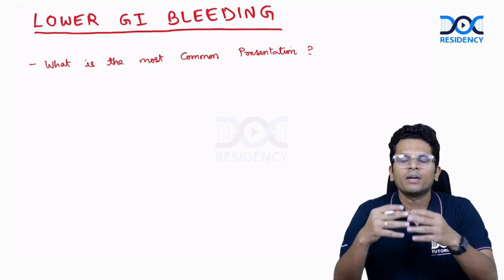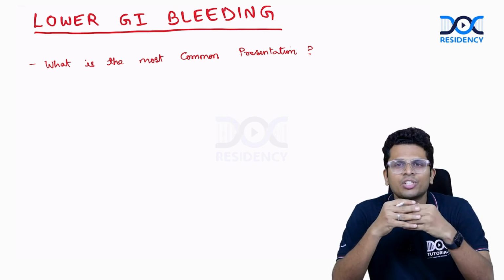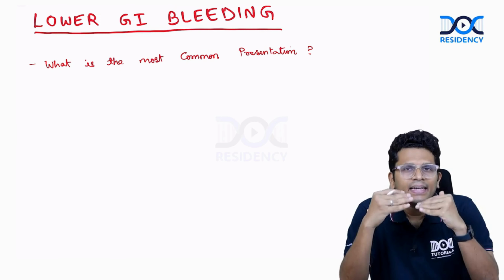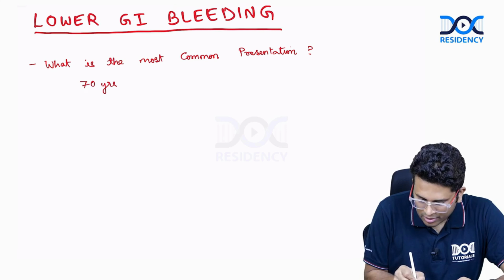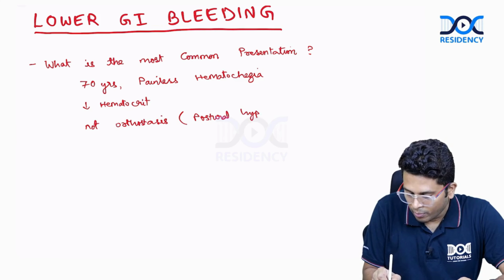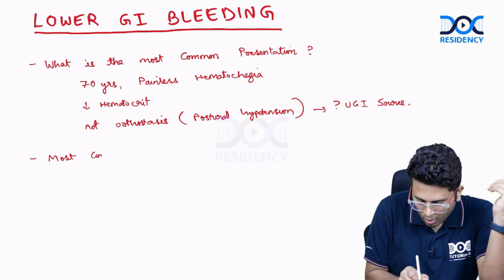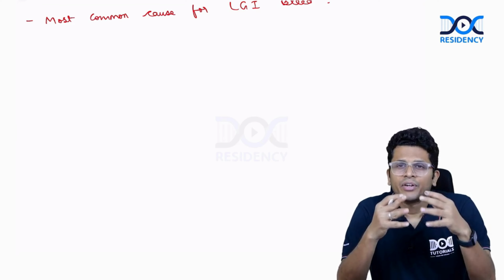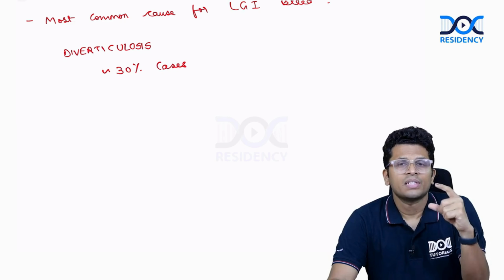Lower GI Bleeding: Diagnosis, Common Causes, Effective Management | Essential Guide for PG Residents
Welcome to DocTutorials, where we provide high-quality medical education tailored for PG Residents. In this video, we’ll be discussing Lower GI Bleeding, focusing on the diagnosis, common causes, and management strategies crucial for PG Residents preparing for exams and clinical practice.

DocTutorials offers a comprehensive and interactive approach to medical learning. Our content is designed by expert faculty, and we focus on making complex topics accessible through concise video lectures, detailed notes, and real-life case studies. Whether you're preparing for exams or refining your clinical skills, DocTutorials provides the tools and knowledge needed to succeed.

In this video, we’ll cover the common causes of lower GI bleeding, including diverticulosis, colonic polyps, and colorectal cancer, and how to evaluate and manage a patient with lower GI bleeding effectively.

What You'll Learn:
Common Causes of Lower GI Bleeding: Diverticulosis, Colonic Polyps, Colorectal Cancer, and more.
How to assess clinical presentation and differentiate lower GI bleeding from upper GI bleeding.
Management strategies for patients with lower GI bleeding.
Key viva questions on lower GI bleeding for PG Residents.

Why DocTutorials?
DocTutorials is the preferred learning platform for PG Residents, offering structured and easy-to-follow lessons that help you understand even the most complex medical concepts. With our interactive resources, you’ll be ready to tackle any clinical situation with confidence.

📲 Download the DocTutorials App for access to thousands of medical videos, practice questions, and clinical case studies.

0:00 - Introduction to Lower GI Bleeding
0:05 - Defining Lower GI Bleeding
0:15 - Lower GI Bleeding with Blood in Stools
0:22 - Most Common Presentation: Elderly with Painless Hematochezia
1:00 - Absence of Orthostasis & Postural Hypotension
1:13 - Importance of Considering Upper GI Source with Postural Hypotension
1:30 - Overview of Common Causes of Lower GI Bleeding
2:00 - Most Common Cause: Diverticulosis (30% of Cases)
2:45 - Other Causes: Colonic Polyps, Malignancy, Colitis
3:15 - Confusion with Hemorrhoids
3:40 - Managing Lower GI Bleeding: Resuscitation

Call to Action (CTA):
Don’t miss out on more expert insights and clinical tips!
👉 Download the DocTutorials App and elevate your learning experience with interactive medical content.